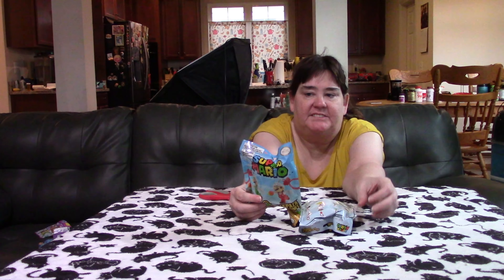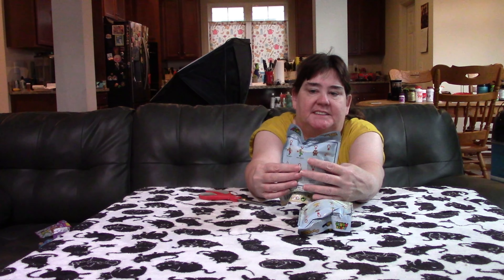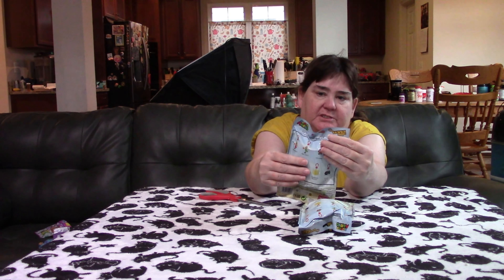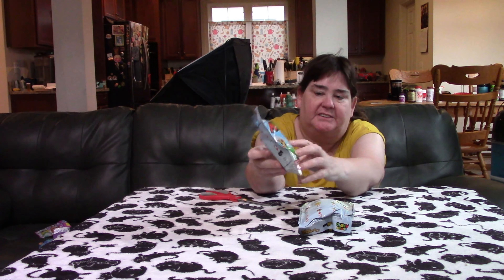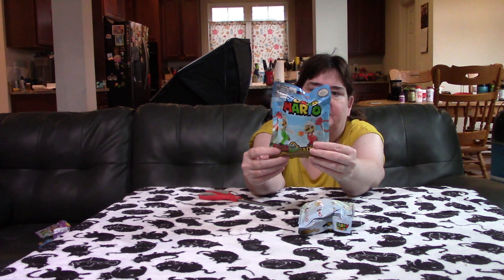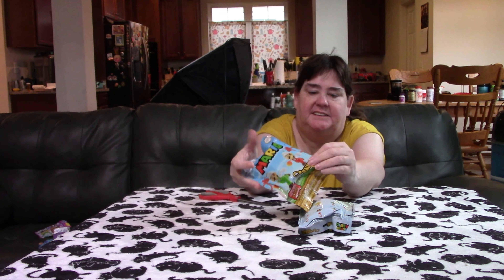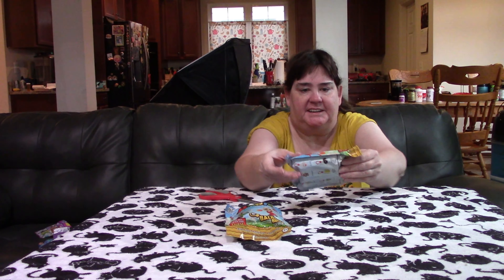Super Mario Backpack Buddies! 😎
I open two of these Series 2 Mario Bag Clips. Like our videos?